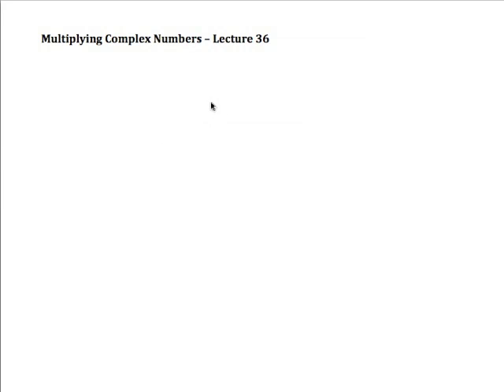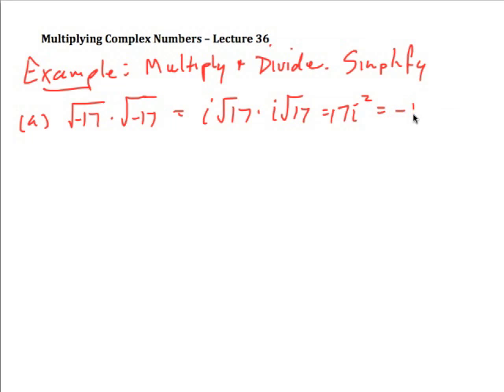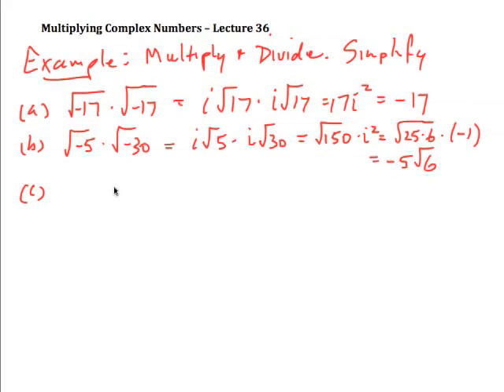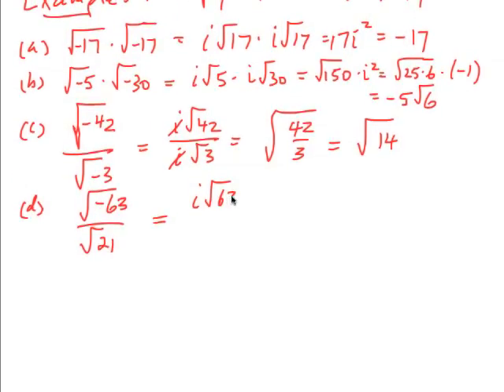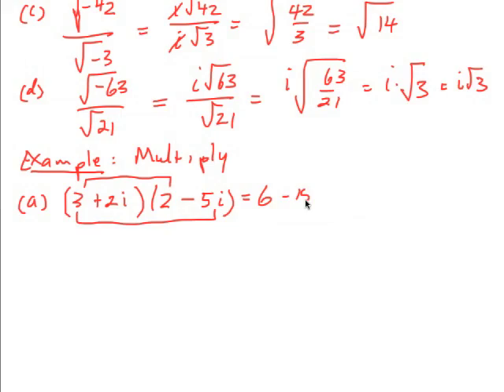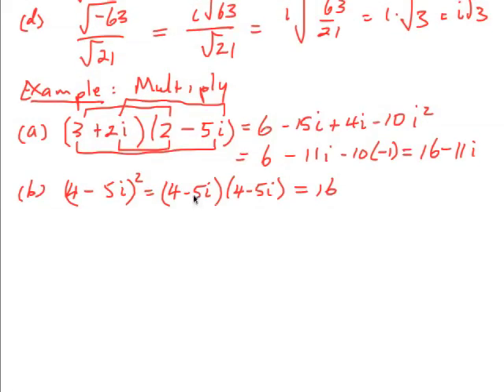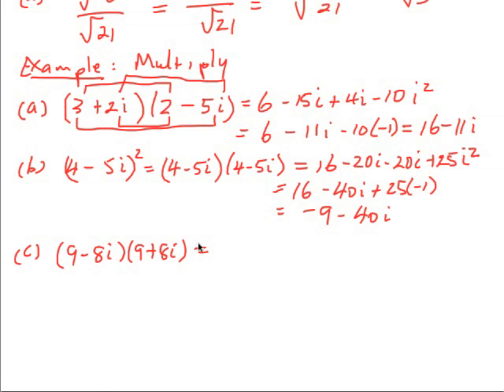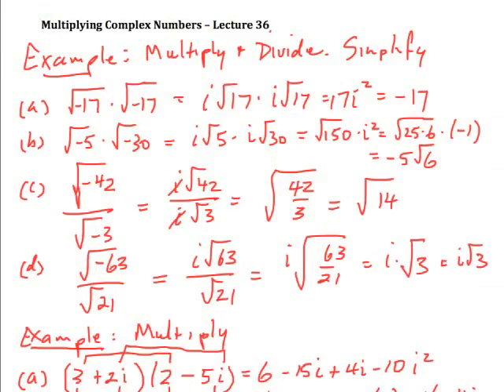Multiplying Complex Numbers-Lecture 36.m4v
This video demonstrates how to multiply complex numbers.